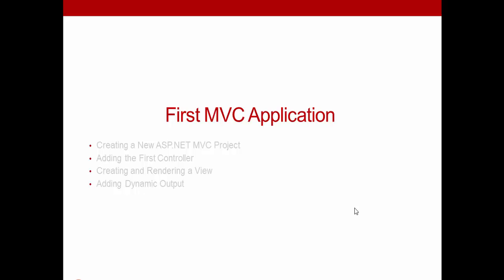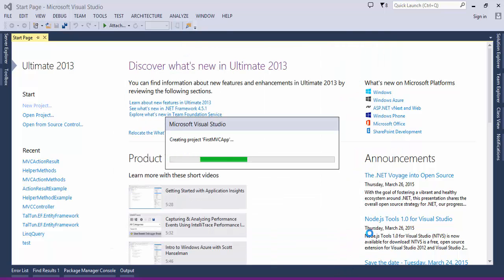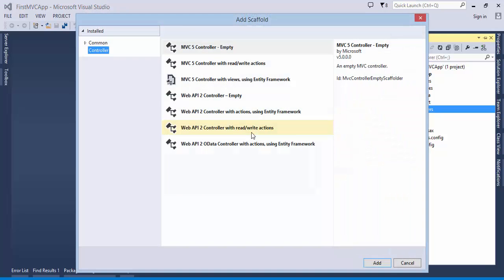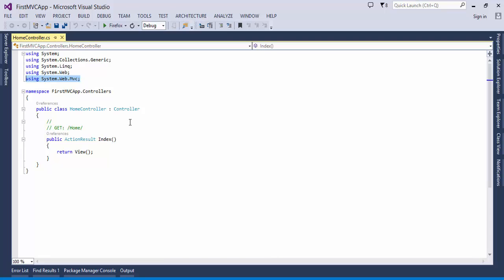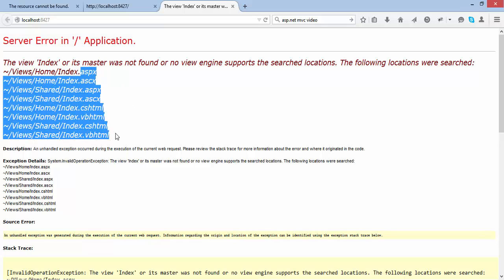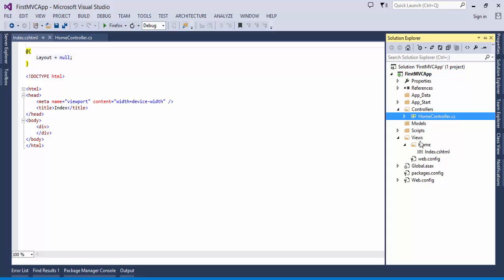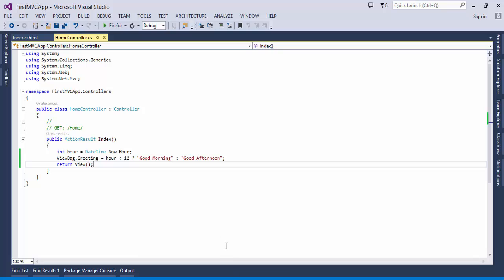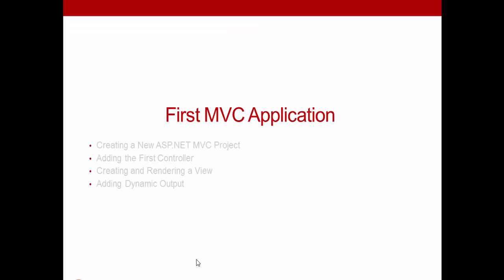First MVC 5 Application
In this video we have explained how to create first MVC application using Visual studio 2013